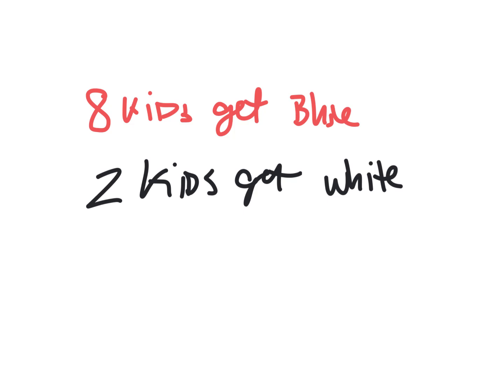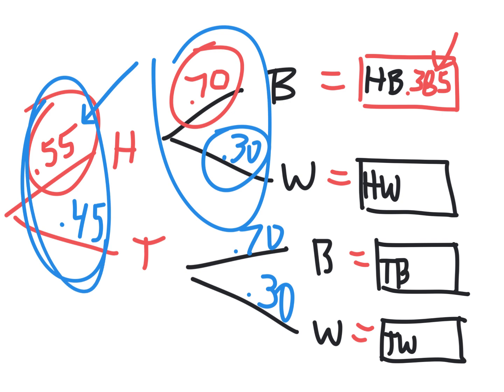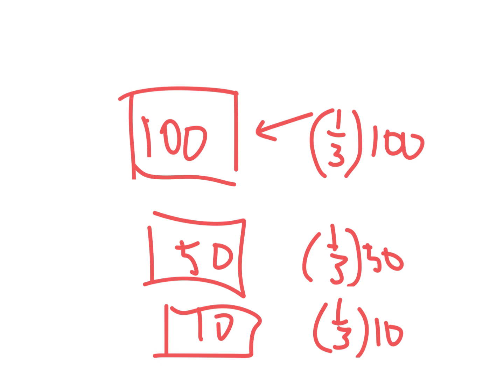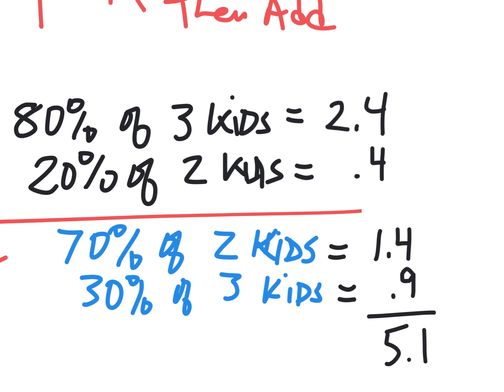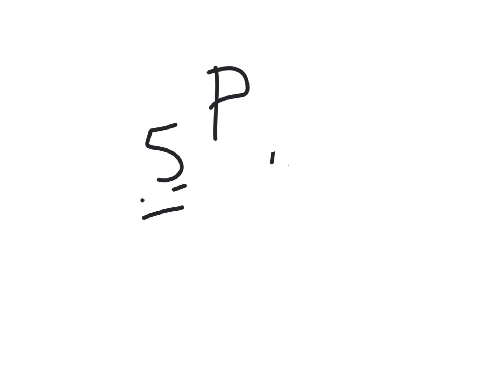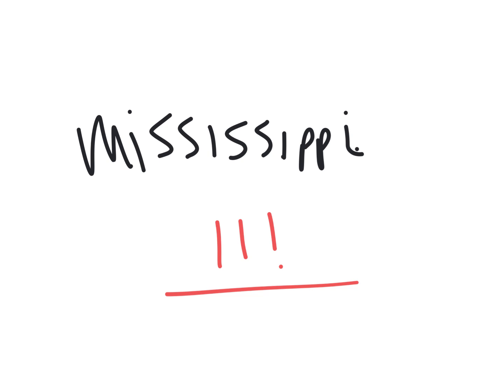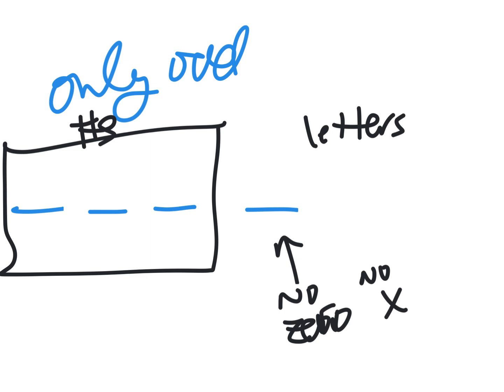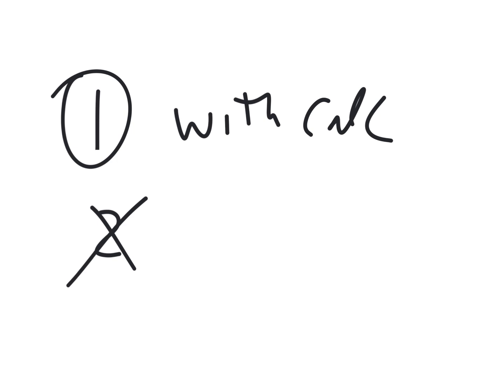ha review for the probability b test day 1 May 15 2025